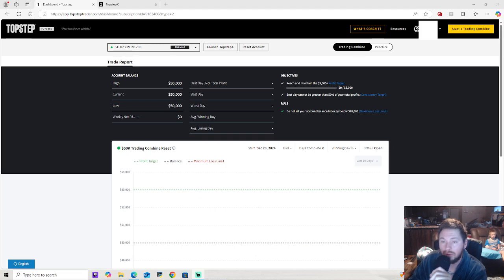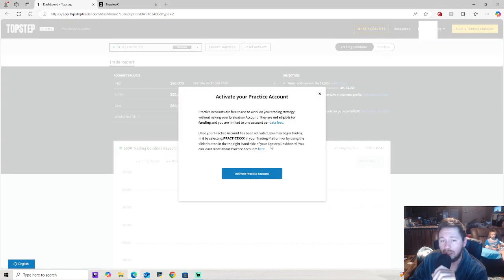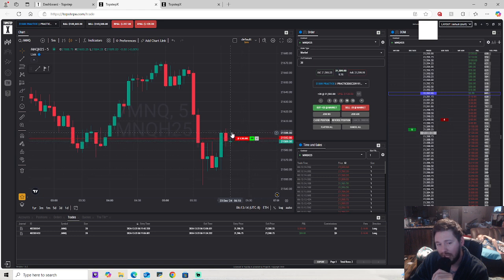Basics of trading futures on TopStep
EXTREME BASICS OF FUTURES TRADING on TopStep platform.